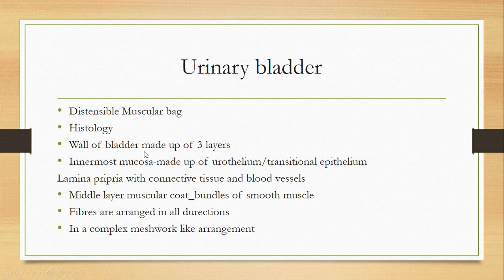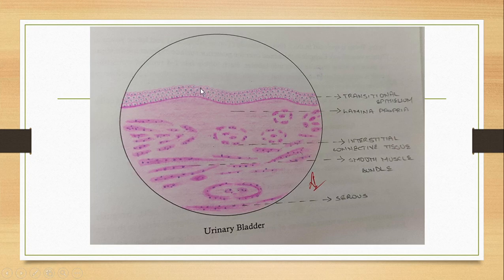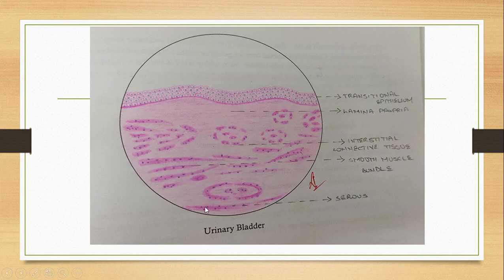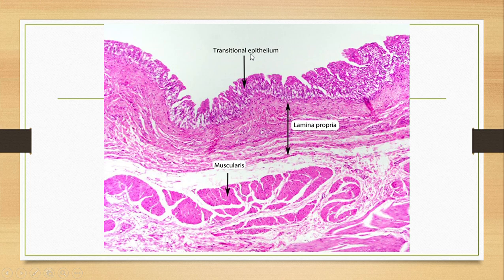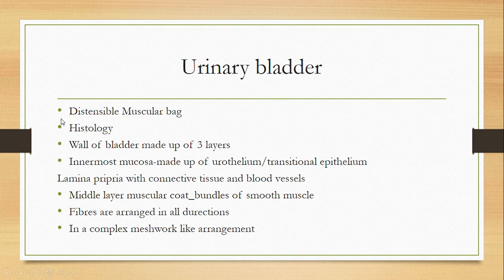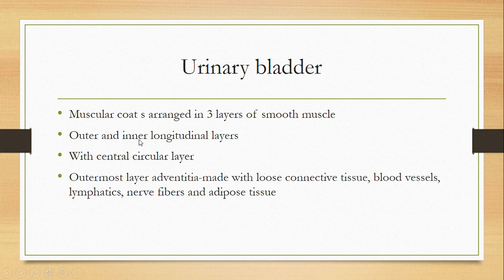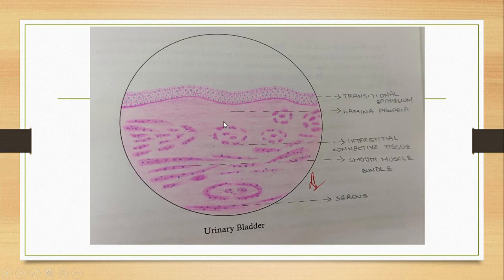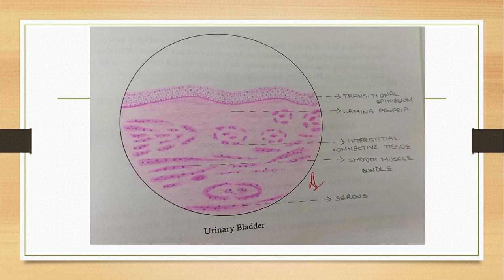PowerPoint Slide Show histology of urinary system 2021 05 10 01 36 13